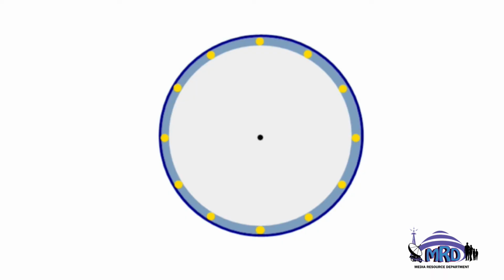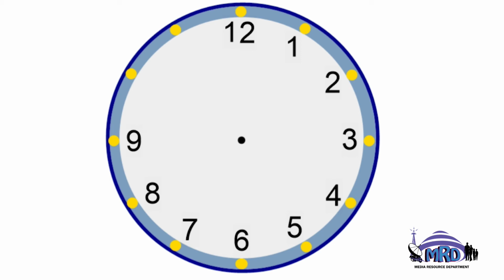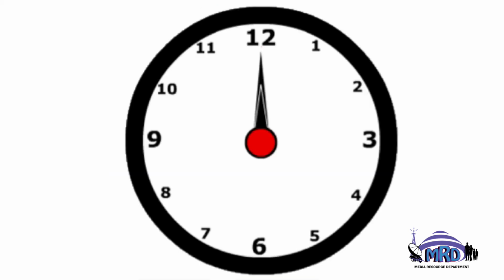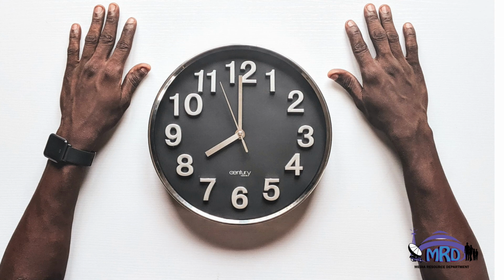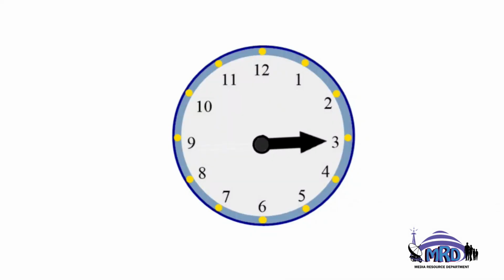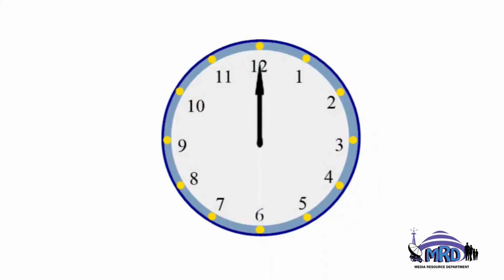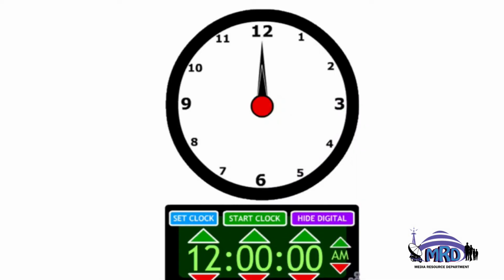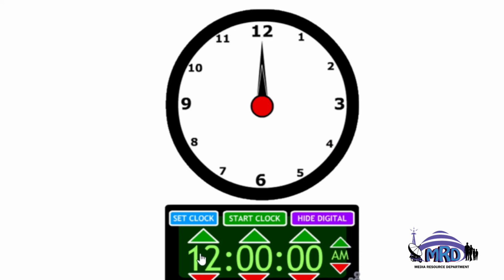Telling Time by the hour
Learn to tell the time on the hour